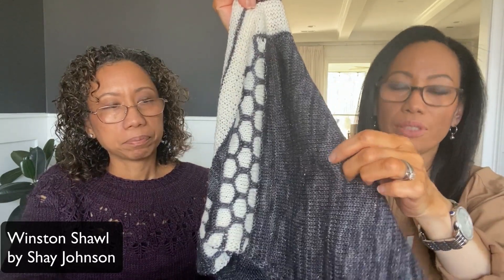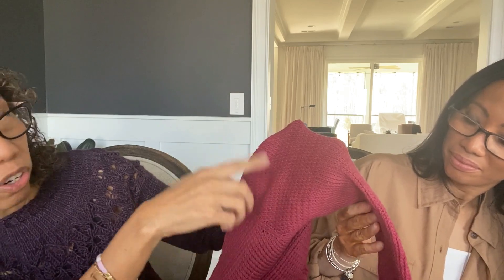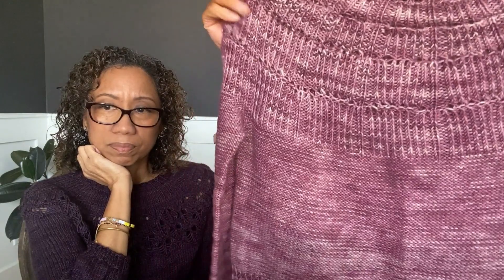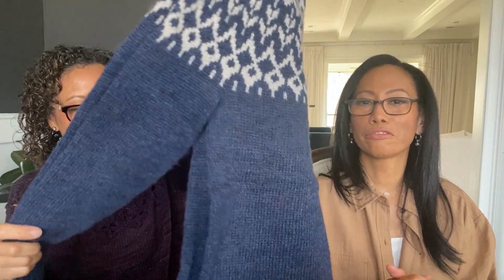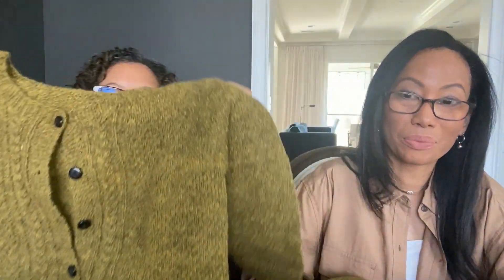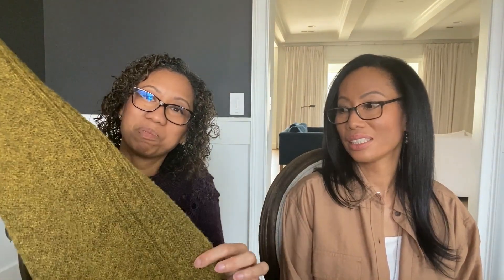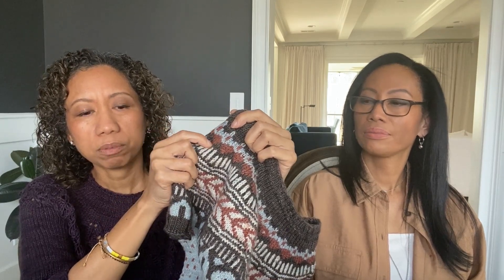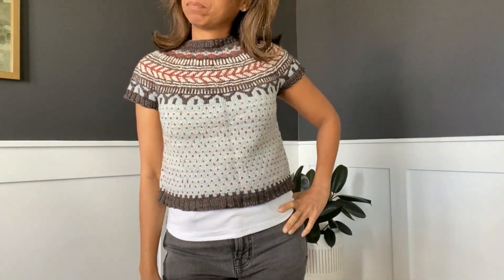The Makers' Notebook Ep40: Our Least Worn Knitwear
Tracy
Ravelry & Instagram:  2ndsistaknits

Stacy
Ravelry:  Trini-girl